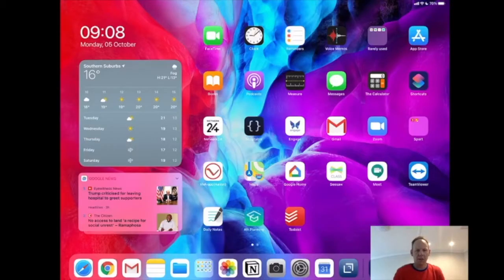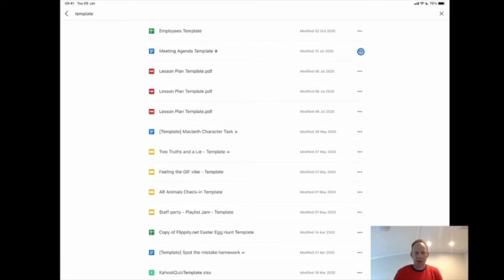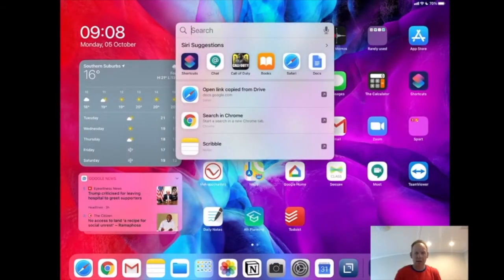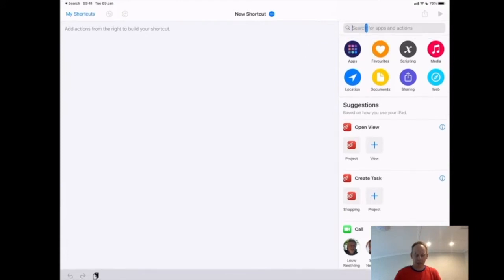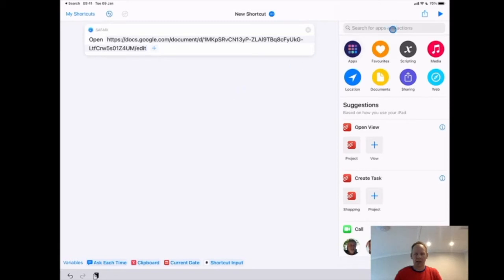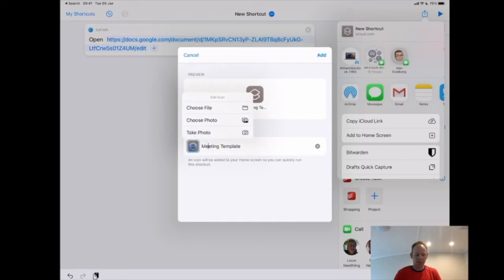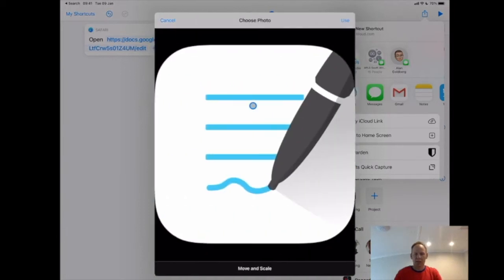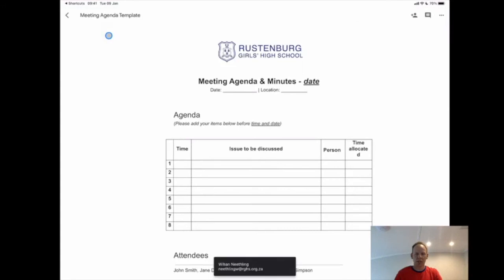Adding Shortcut to docs to your home screen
How to create a shortcut that takes you straight into a specific document without having to open Google Drive and search for it first.